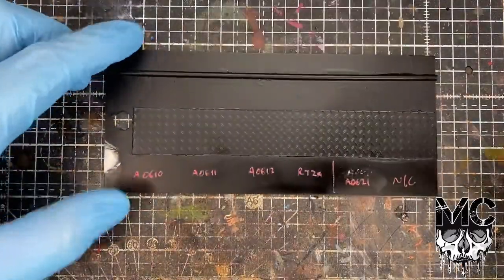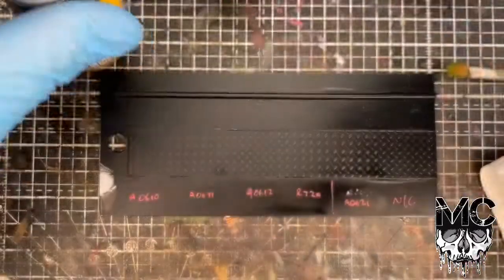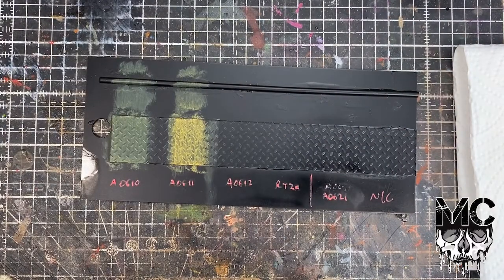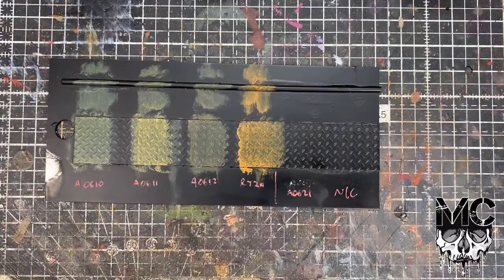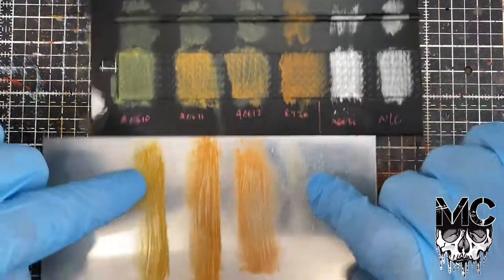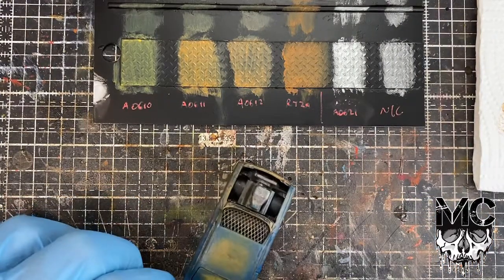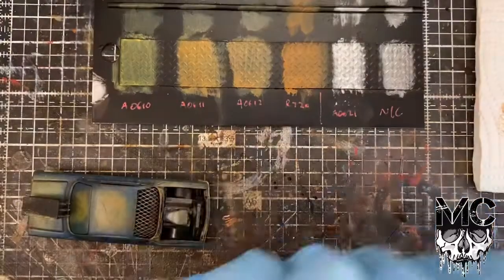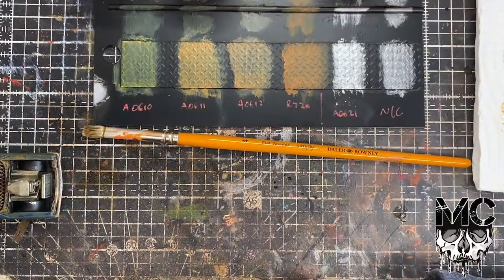Ammo Dio Dry Brush Paint review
Comparison and review of Ammo’s Dry Brush paint.